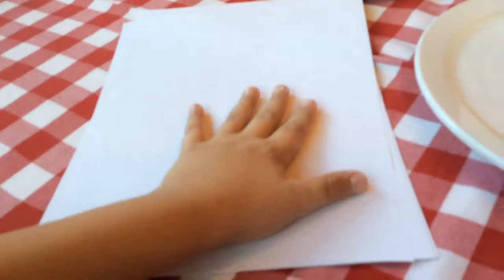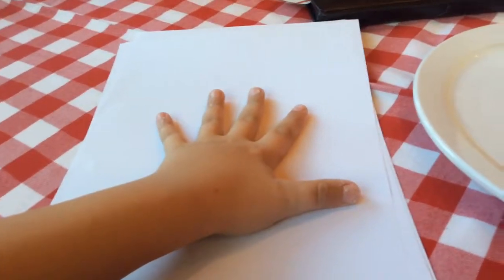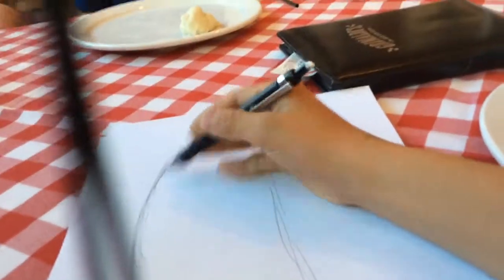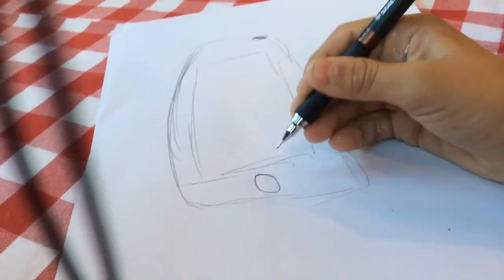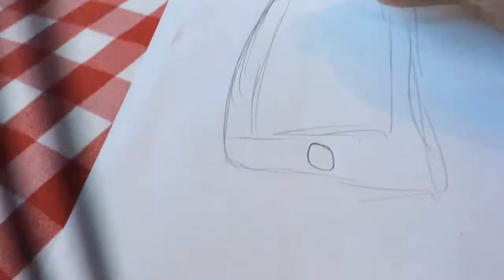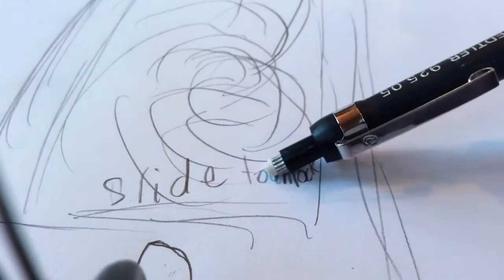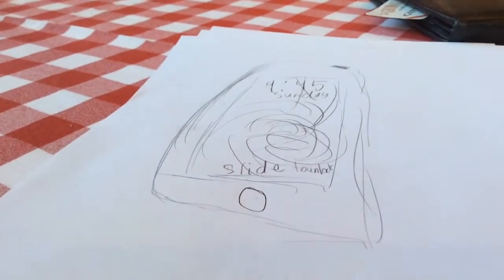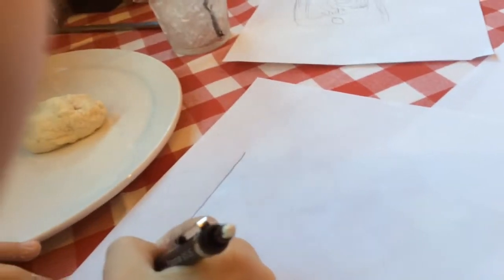Draws of drawing episode #5!!!!!!!!! Surprise ending.